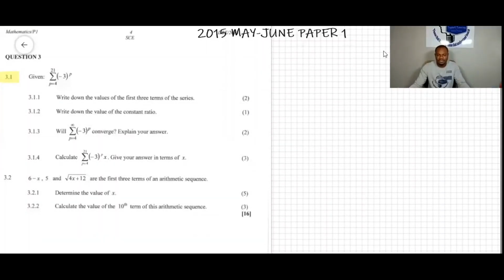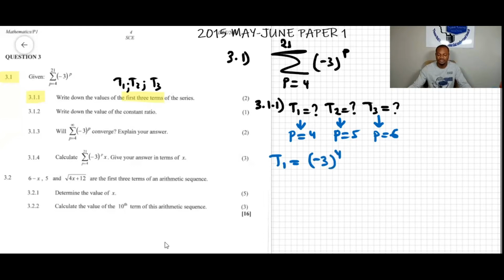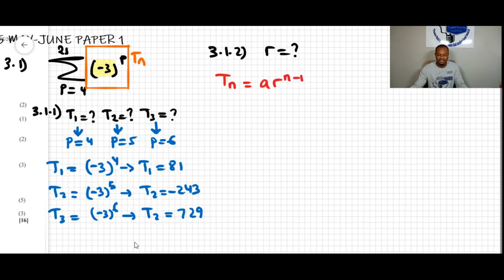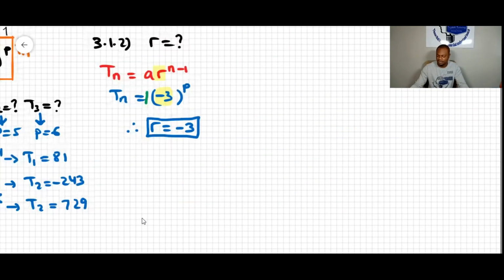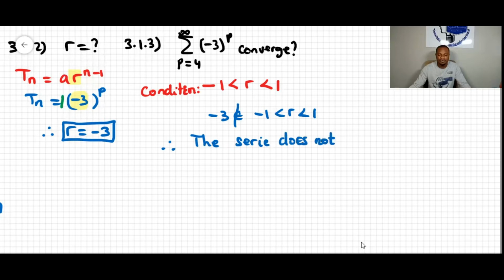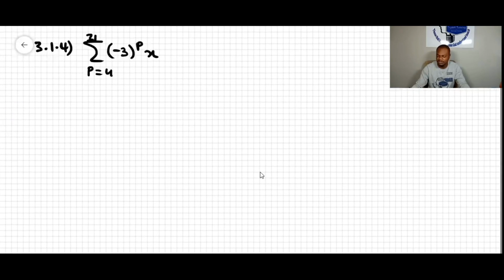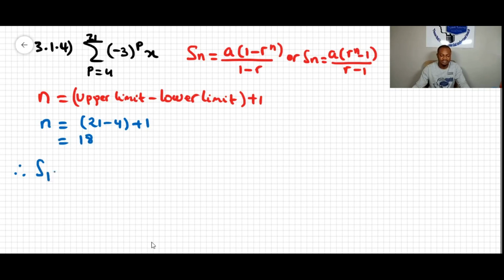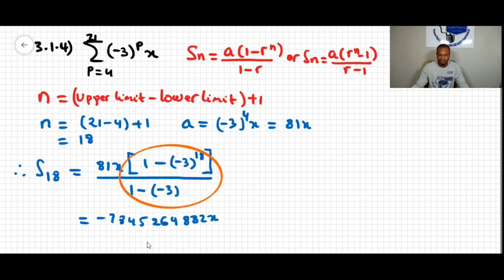GRADE 12 MATH PAPER 1 2015 MAY - JUNE QUESTION 3.1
​@triplentutoring 𝐆𝐑𝐀𝐃𝐄 𝟏𝟐 𝐌𝐀𝐓𝐇𝐄𝐌𝐀𝐓𝐈𝐂𝐒 𝐏𝐀𝐏𝐄𝐑 𝟏 𝟐𝟎𝟏𝟓 𝐉𝐔𝐍𝐄 𝐐𝐔𝐄𝐒𝐓𝐈𝐎𝐍 𝟑.𝟏 𝐍𝐔𝐌𝐁𝐄𝐑 𝐏𝐀𝐓𝐓𝐄𝐑𝐍𝐒 𝐀𝐍𝐃 𝐒𝐄𝐐𝐔𝐄𝐍𝐂𝐄𝐒 𝐀𝐍𝐃 𝐒𝐄𝐑𝐈𝐄𝐒. To view more 𝐍𝐔𝐌𝐁𝐄𝐑 𝐏𝐀𝐓𝐓𝐄𝐑𝐍𝐒 𝐀𝐍𝐃 𝐒𝐄𝐐𝐔𝐄𝐍𝐂𝐄𝐒 𝐀𝐍𝐃 𝐒𝐄𝐑𝐈𝐄𝐒 Problems

𝐆𝐄𝐃 𝐒𝐔𝐏𝐏𝐎𝐑𝐓
Mathematics, Science and English

1) Video Detailed Solution of Question Papers
2) 1-on-1
3) Group of at most 10 Students

2) Regular Students

~𝗔𝗿𝗶𝘀𝘁𝗼𝘁𝗹𝗲